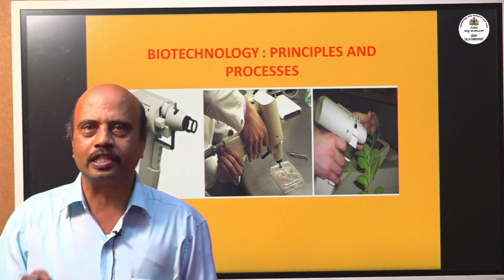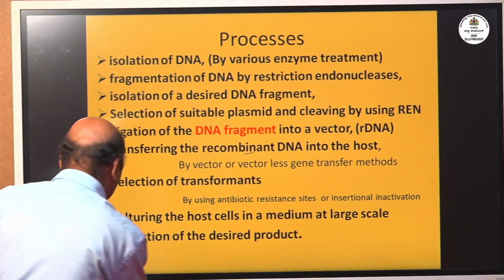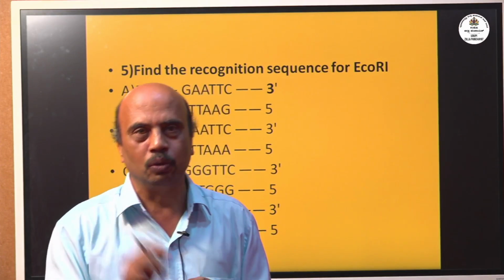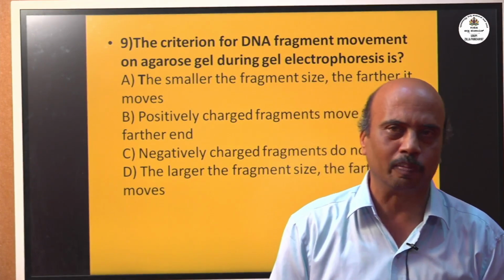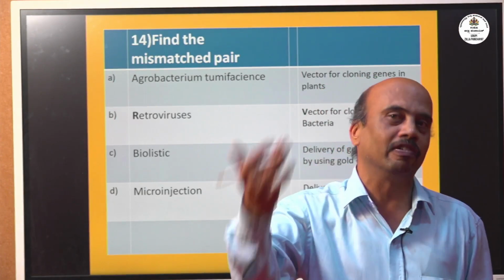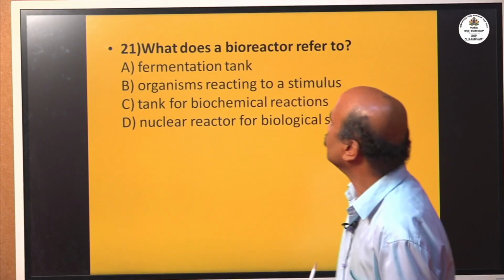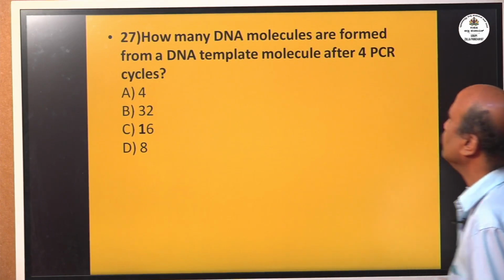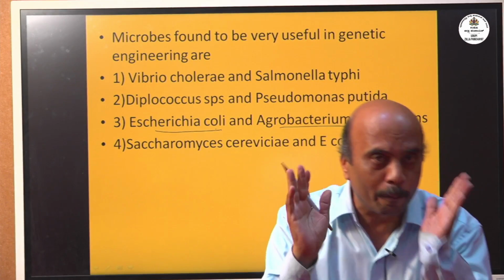BIOTECHNOLOGY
Class by Sir. Lakshminarayana